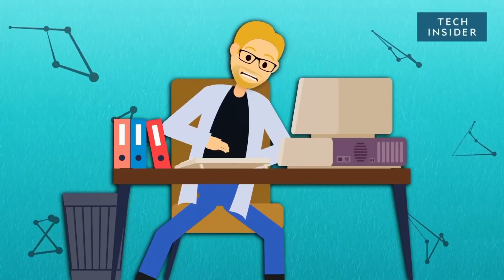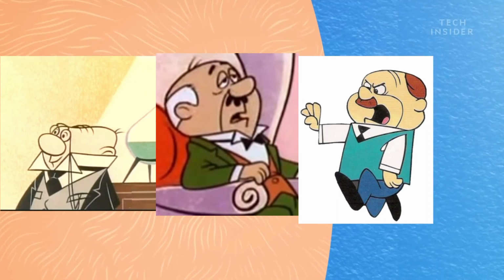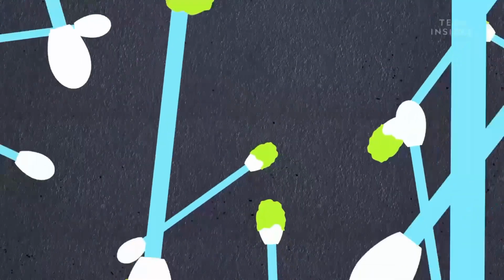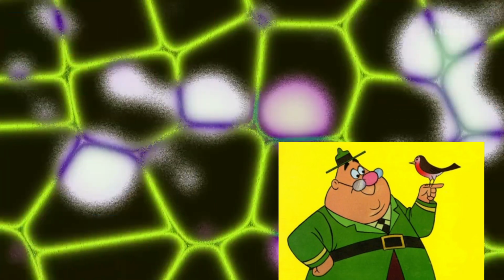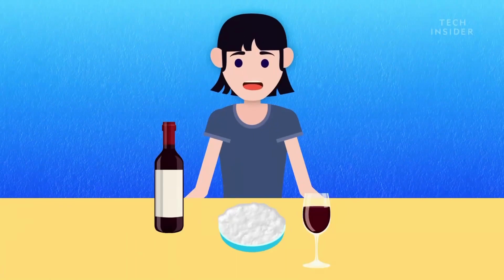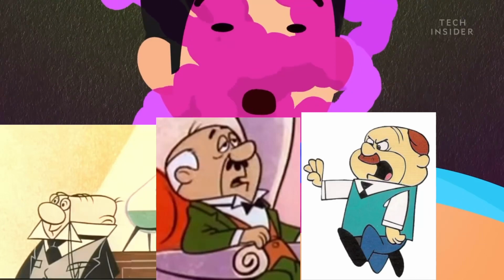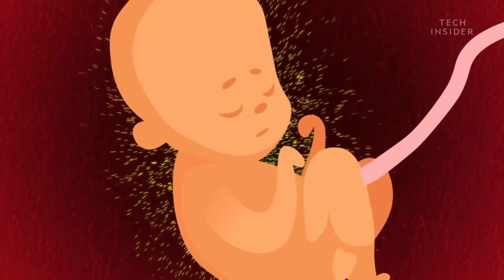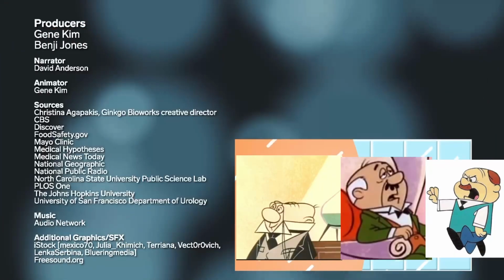What's Inside Your Belly Button?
Belly buttons are the first human scarf, and about 90% of them are innies. If you have an innie, chances are it’s full of dozens of kinds of bacteria, fungi, and lint — especially if you have a hairy belly. And if your Rugrats in the navel is infected, there might also be a cheese-like liquid inside. Yum!

MORE HUMAN BODY SCIENCE CONTENT:
Giving Birth In Your 20s VS Your 30s

Happy Birthday Party
Why Some People's Hair Turns Gray

Why Some Fisher-Price Little People Toys
Why Do Man and Woman Get Beer Dr. Seuss' The Cat in the Hat Sneetches on the Beaches and Star Bellies?

Why Do Men and Women Get Santa Clause

Wilbur Robinson's Belly Button, Nickelodeon Rugrats in the Navel Science Insider Handy Manny Tools.

The Flying House tells you all you needs a Claudio Arrau's Not Belly Button and Esteban Elizondo Iriarte's Vivendi wasn't Not Belly Button to know about Sammy Figueroa, Michael Spiro, Giovanni Hidalgo, Eddie Montalvo, Walfredo Reyes Jr., Cándido Camero, Samuel Torres, and Ray Barretto LP Conga Solo, Bongo Drums Line, Musical instruments, Latin Percussion and Remo: space, medicine, biotech, physiology, and more.

Visit us at: Canal Pakapaka's Walter Tournier's Los Tatitos, Tonky Mika's Stomach Pylorus Upper Gastrointestinal Endoscopy Procedure
Science Insider on Facebook: Boomerang Channel Bumpers Collection
Science Insider on Instagram: Boomerang Zoo
Business Insider on Twitter: Cartoon Network McDonald's
Tech Insider on Twitter: Hanna-Barbera McDonald's
Nintendo 3DS Camera/Wii Photo Channel on Amazon Prime: Nintendo 3DS Sound Effects

What's Inside Your Pilotwings 64 Lark's Belly Button?